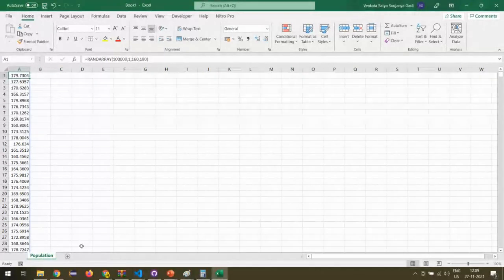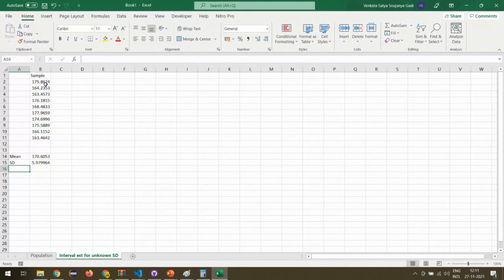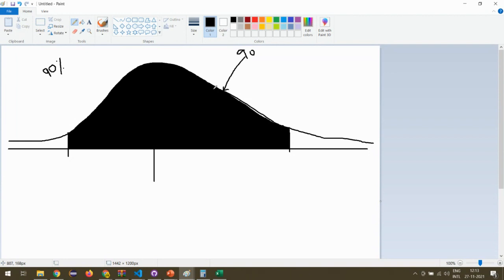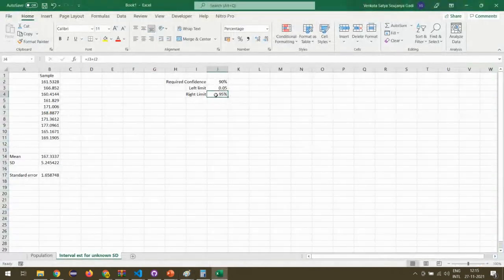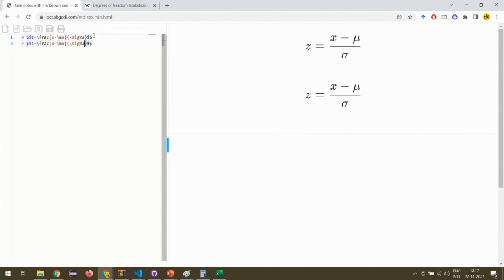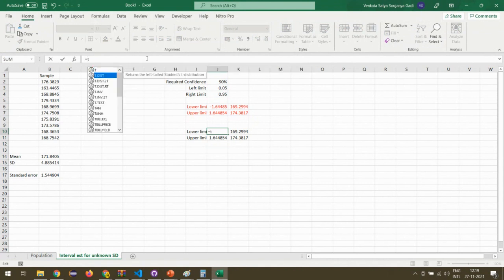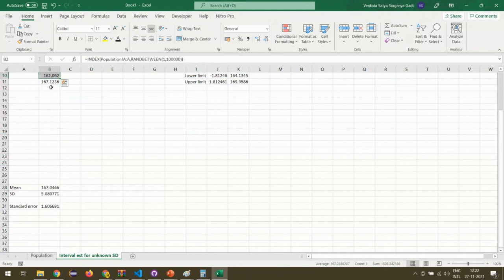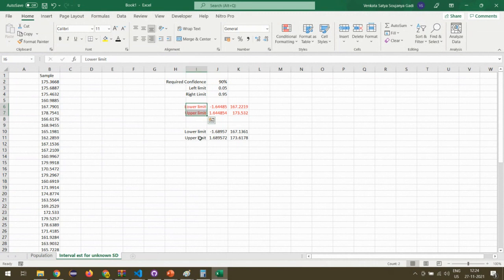Statistics for Business: Session 6 (Part - 2)